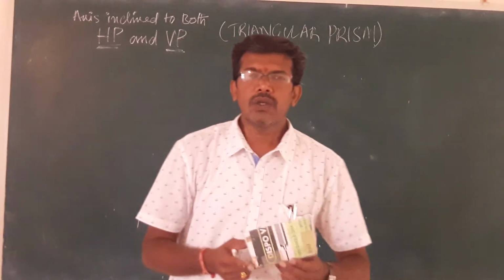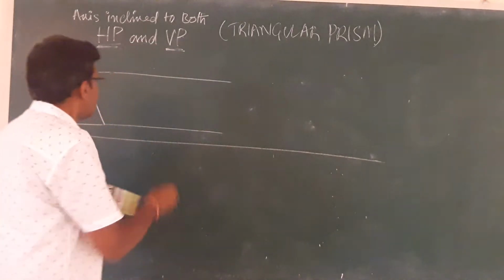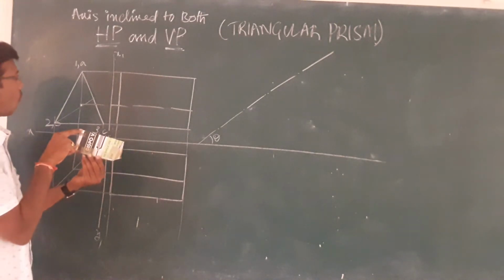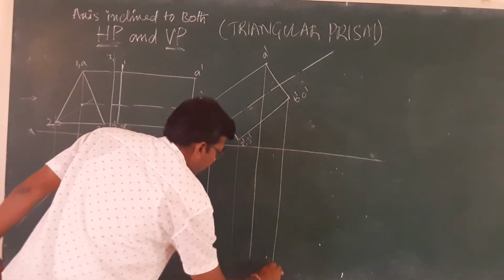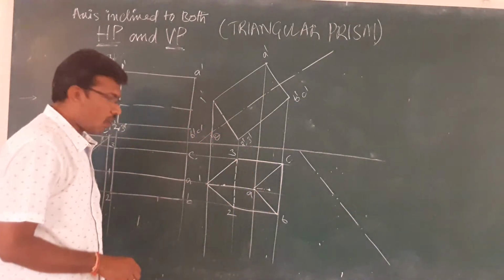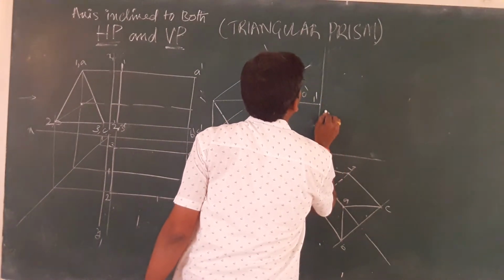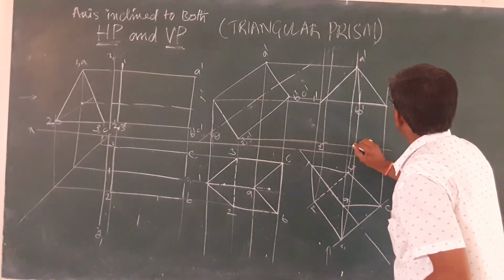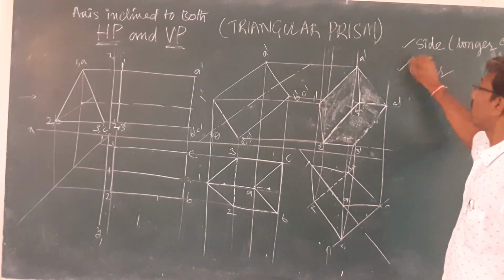Solid inclined to both planes triangular prism from old university paper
This video explains about the solid inclined to both planes, Triangular prism, having three faces and 2 bases, where the conditions are gien to axis inclination to HP an VP